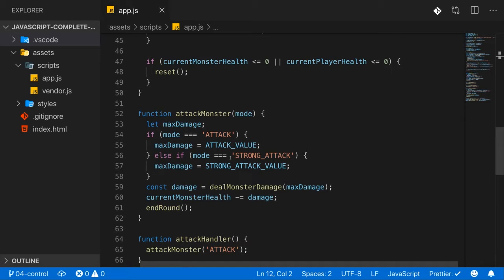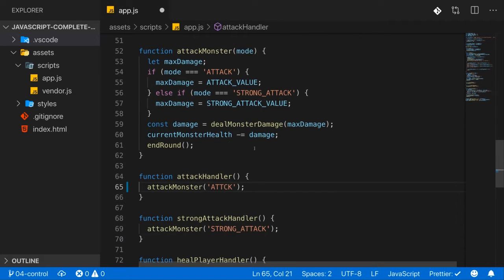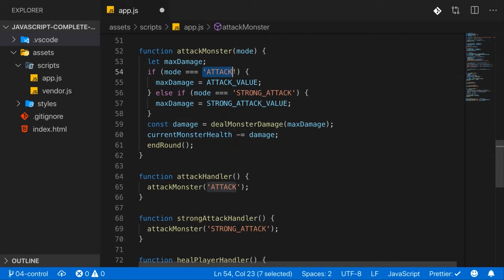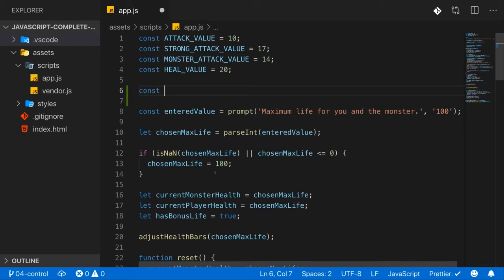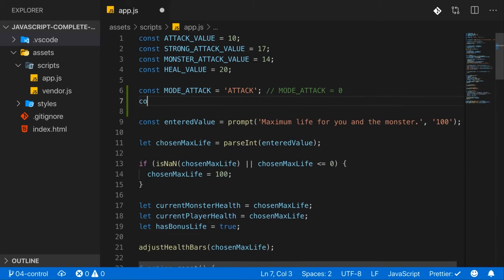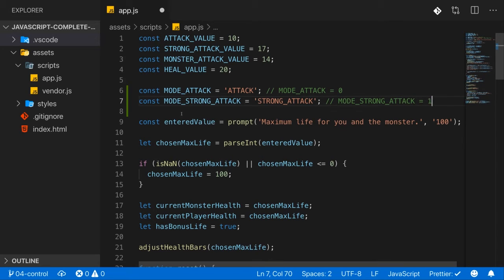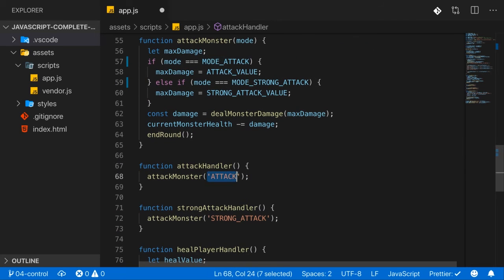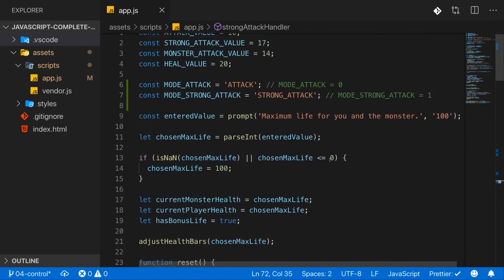21 Utilizing Global Constants as Identifiers in Conditional Code